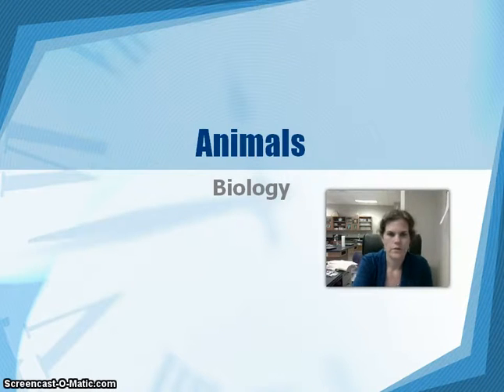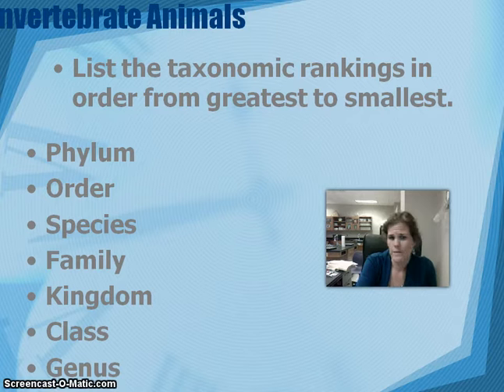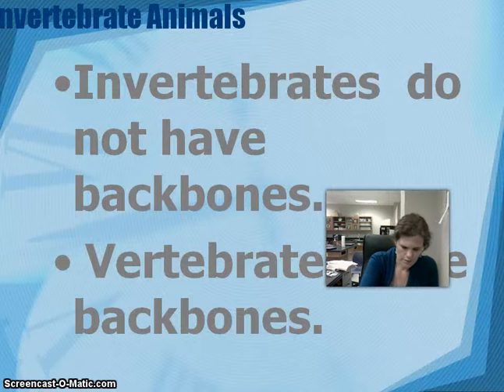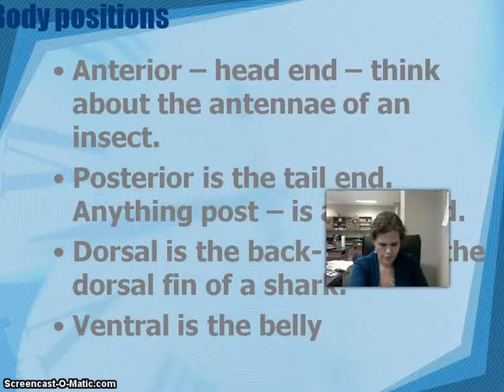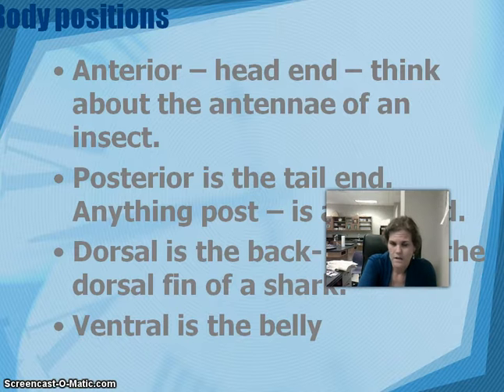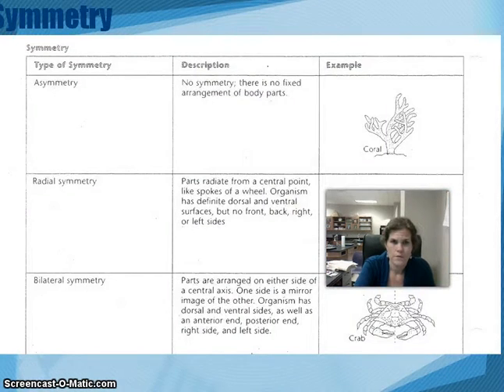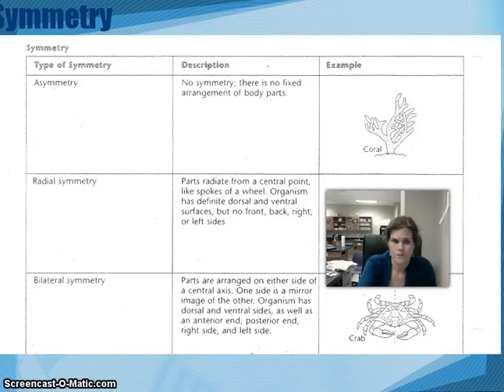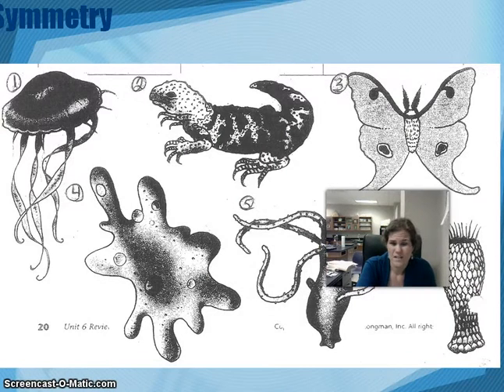Invertebrate Animals 1